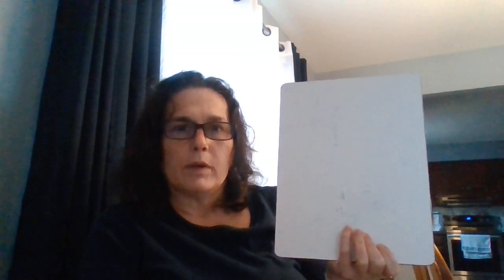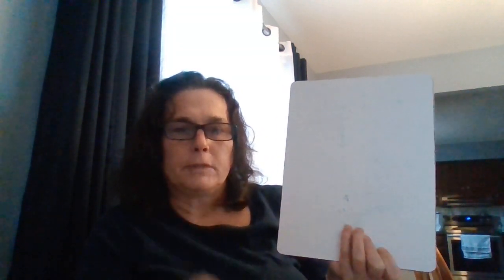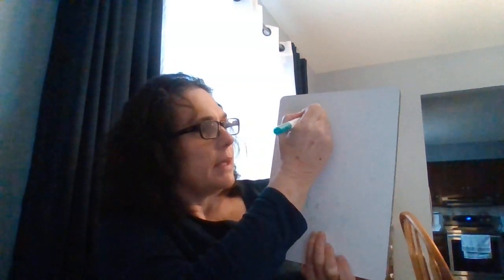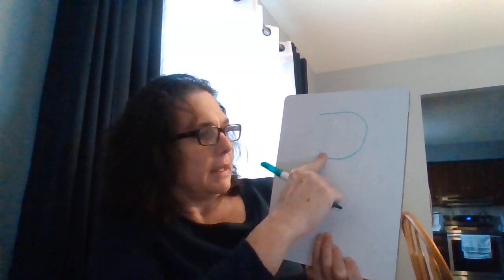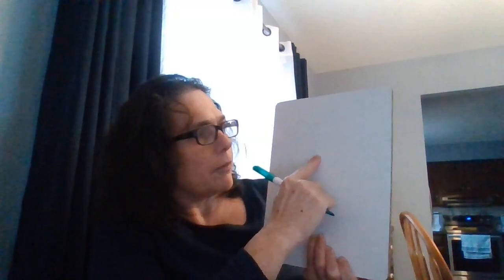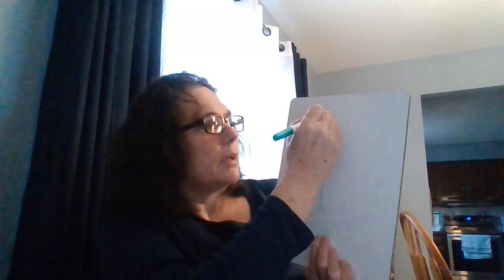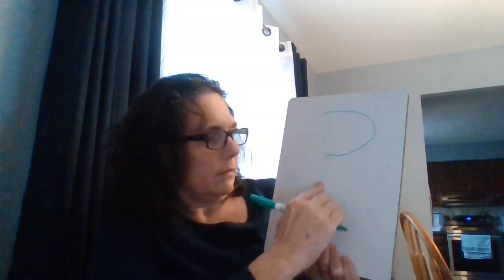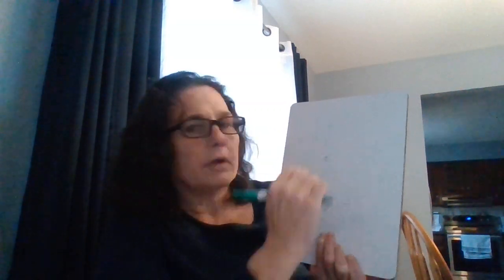WIN 20210126 14 04 03 Pro PRACTICE WRITING LETTER P